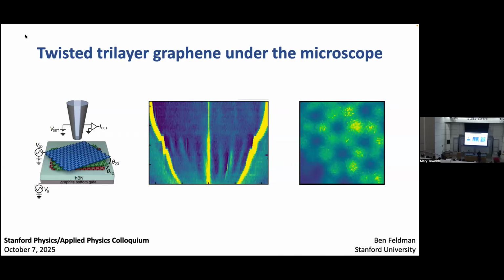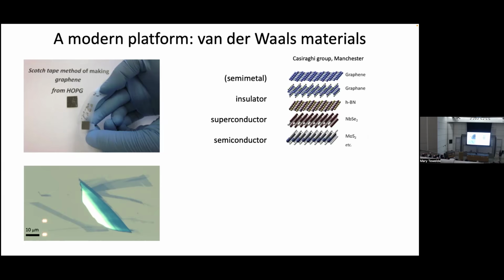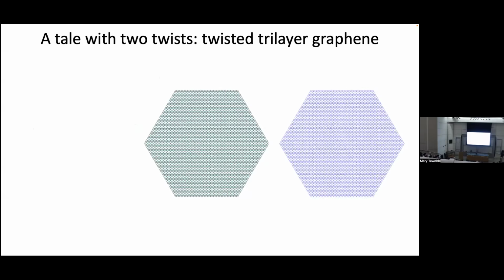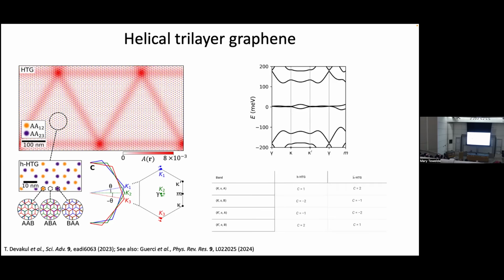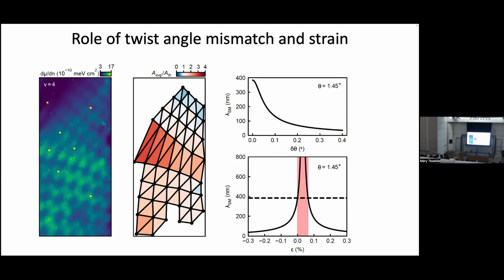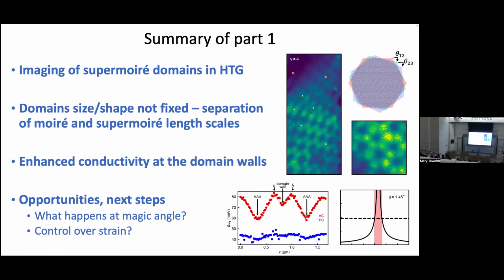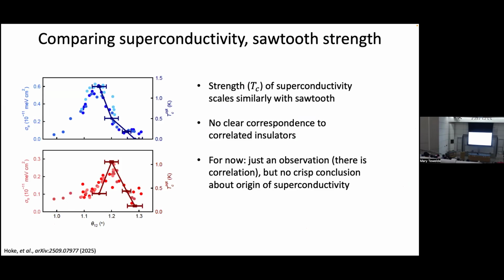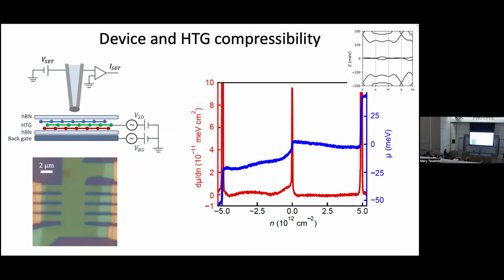Ben Feldman- "Twisted Trilayer Graphene Under the Microscope"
Abstract: Stacking van der Waals layers provides new opportunities to design electronic band structure. The weak bonding between layers enables the addition of a relative twist and allows for relaxation into distinct local stacking configurations. Together, these effects generate spatially modulated electronic structure over a variety of length scales. Recent measurements of twisted trilayer graphene reveal a rich interplay between its structural and electronic degrees of freedom. Through joint imaging and transport studies, distinct limits of interlayer angles and the resulting electronic character are characterized. These results inform the broader phase diagram of twisted moiré multilayers and their unique quantum electronic phases.

He started at Stanford in 2018 following a Dicke postdoctoral fellowship at Princeton University in the lab of Prof. Ali Yazdani. He earned his Ph.D. from Harvard University in 2013 working with Prof. Amir Yacoby. Research in the Feldman lab is focused on emergent strongly correlated and topological states, especially in 2D quantum materials. We use a mixture of cryogenic electronic transport, scanned probe microscopy, and capacitive sensing to realize, study, and control these novel phases.